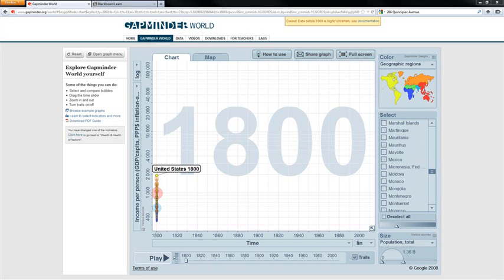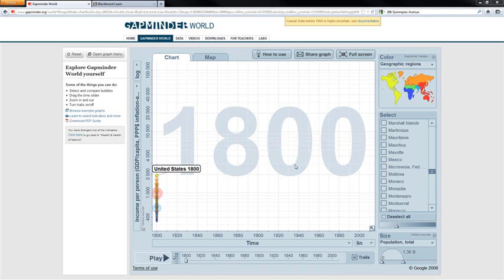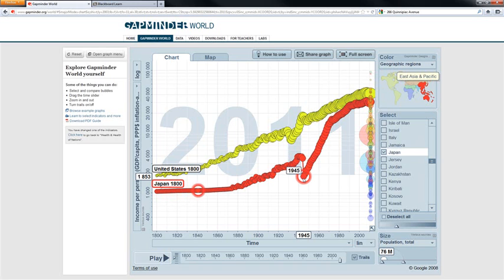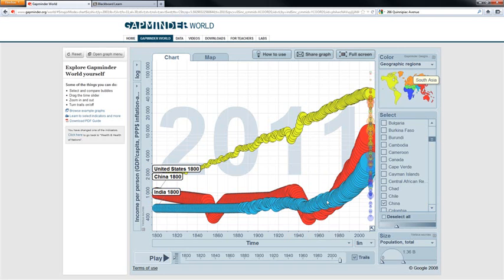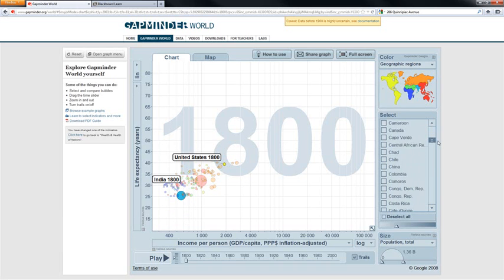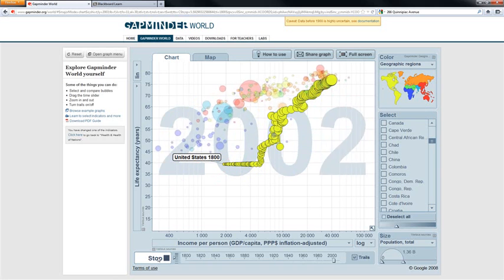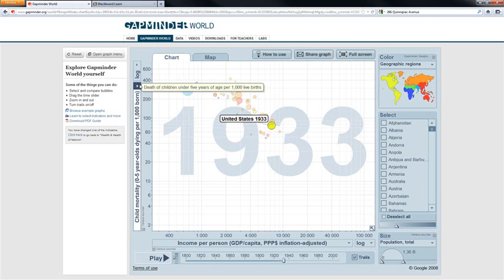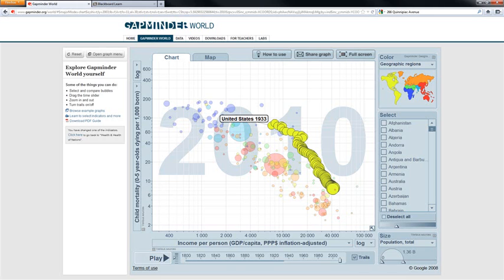Real GDP and the Standard of Living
This video uses gapminder.org data to show the phenomenon of convergence or catch-up and to show the relationship between real GDP per capita and measures of the standard of living such as life expectancy and infant mortality.